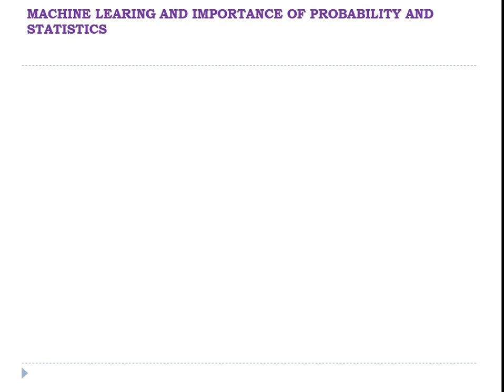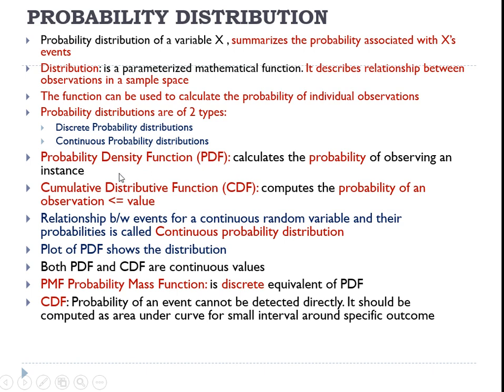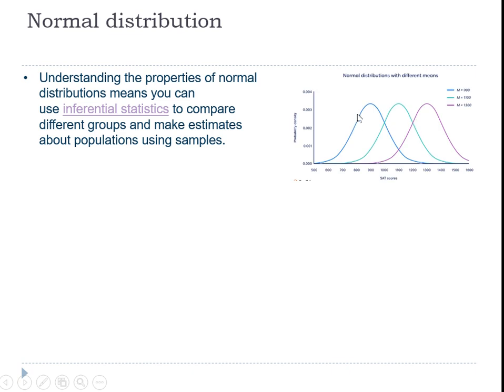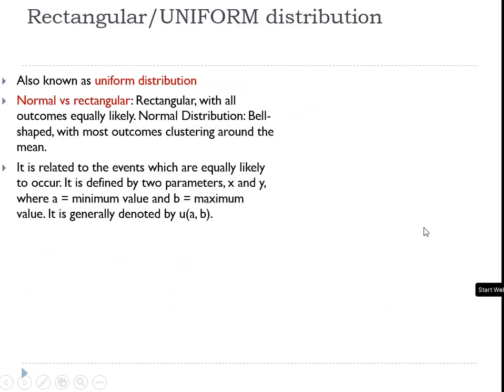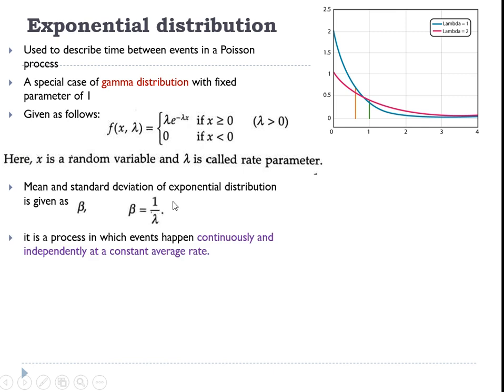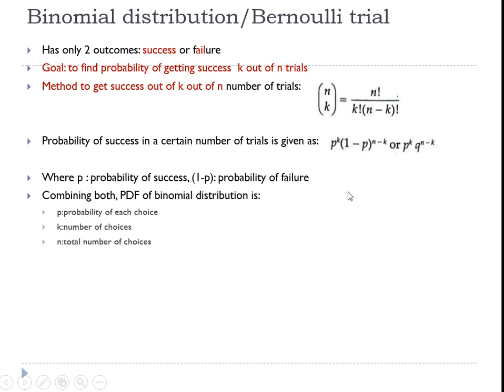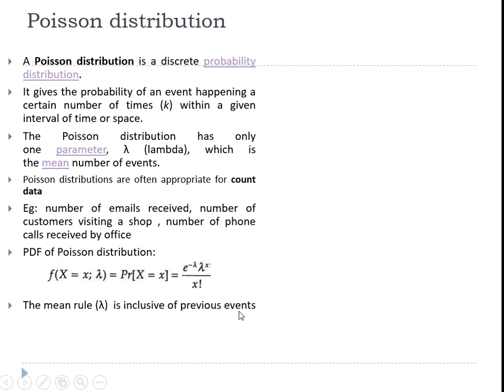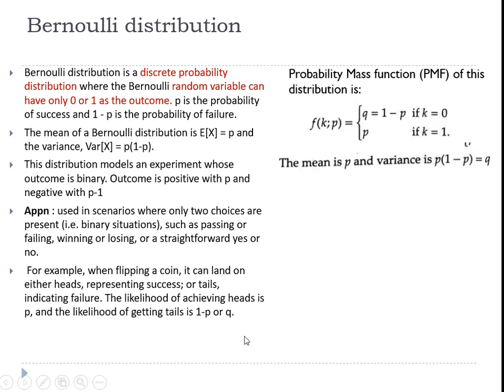Lecture 24:Module 2 Continuous & Discrete Probability Distribution|BDS602|BCM601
This session discusses:
1. Continuous Probability Distribution like:
Normal distribution
Rectangular/uniform distribution
Exponential distribution
2. Discrete Distribution
Binomial distribution
Poisson distribution
Bernoulli distribution